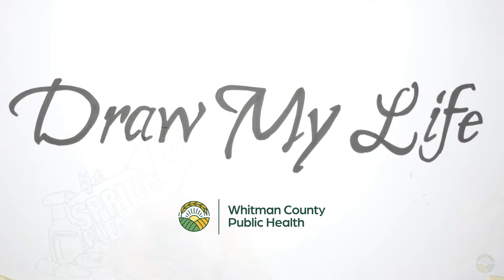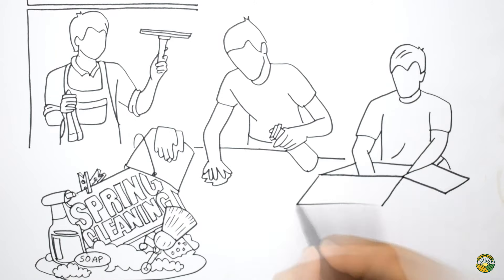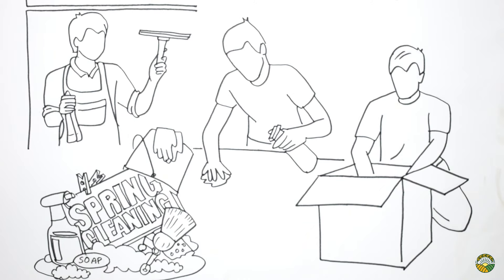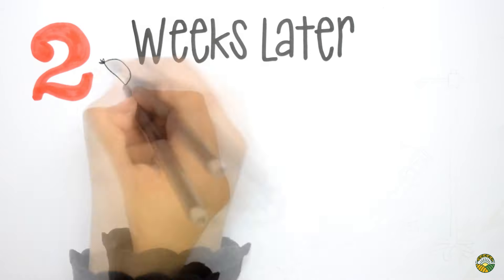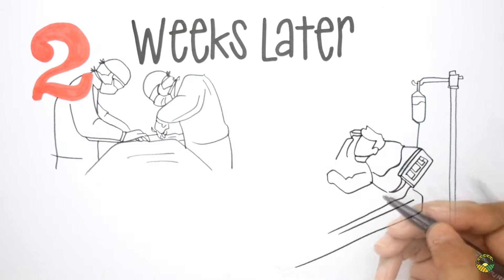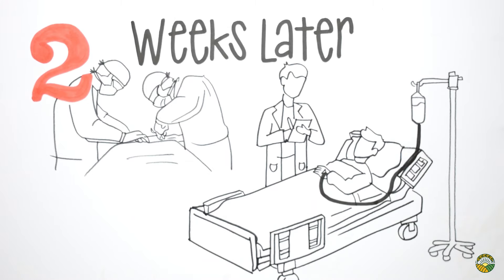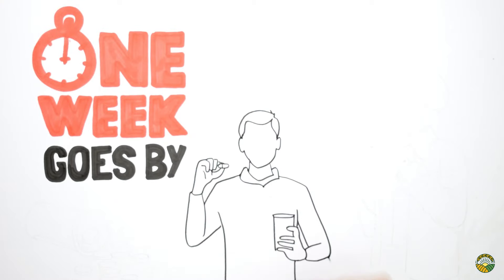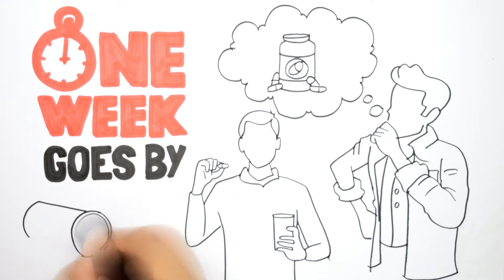Draw My Life: Opioid Prevention | Whitman County Public Health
Whitman County's high dose prescribing rates are 4.7 per 1,000, above Washington State's 3.3. In 2023, 7.5+ out of 1,000 people in Whitman County had combined opioid and sedative prescriptions, and 48.4+ received opioid prescriptions. Whitman County Public Health is committed to preventing overdose deaths by raising awareness and promoting alternative pain management methods. Hear more stories and find resources to make a difference